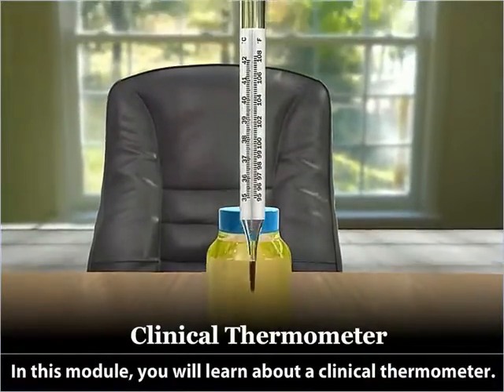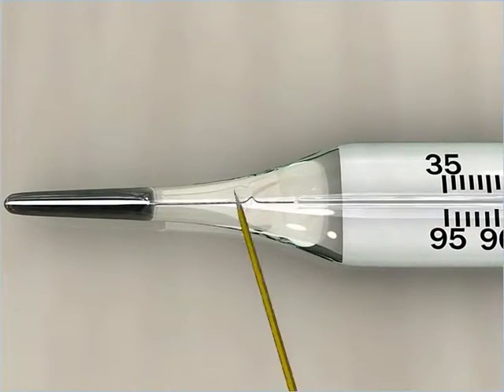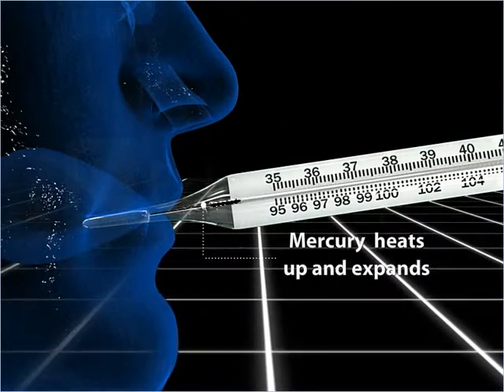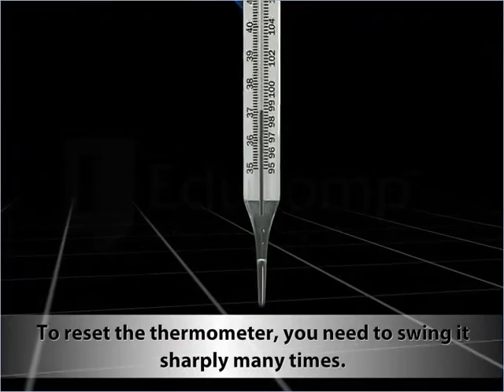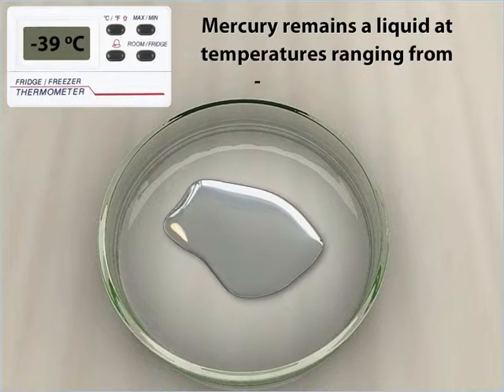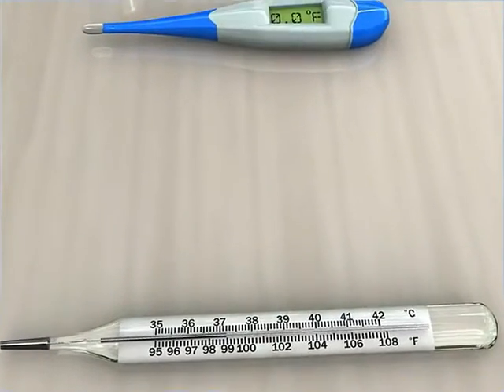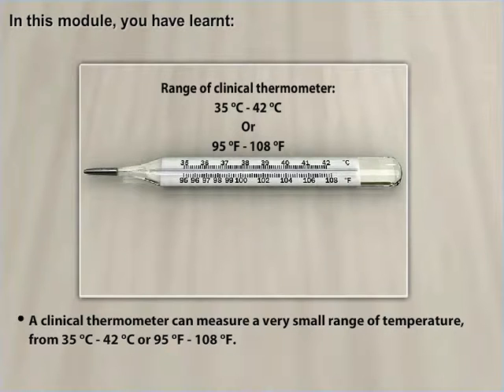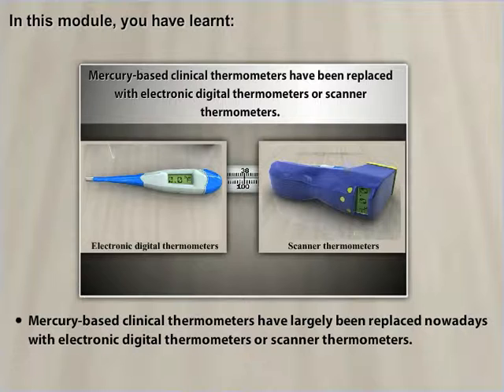Class 7 Science Clinical Thermometer